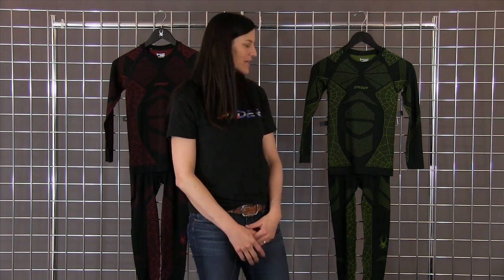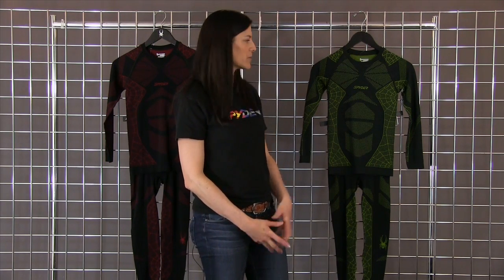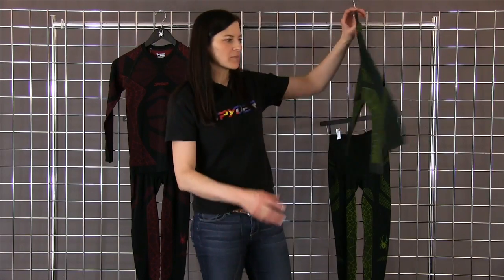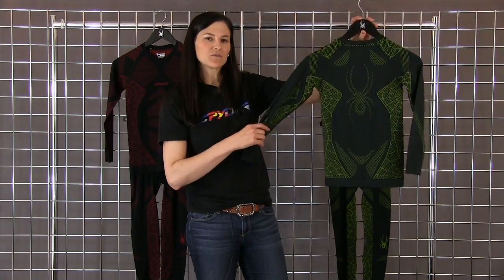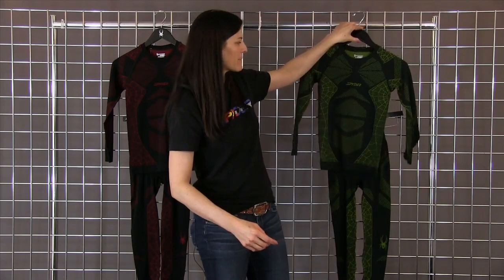Spyder Boys Racer Baselayer 2015-2016